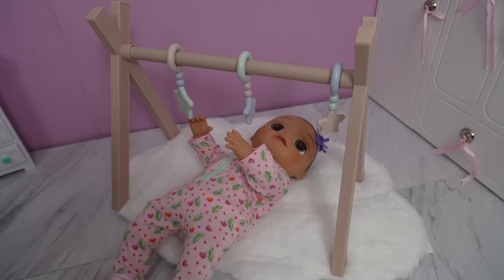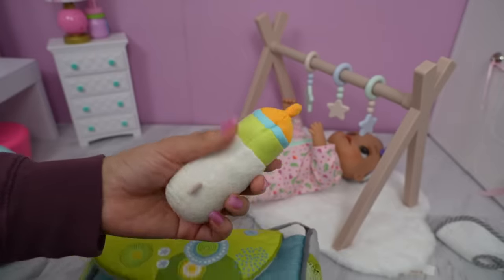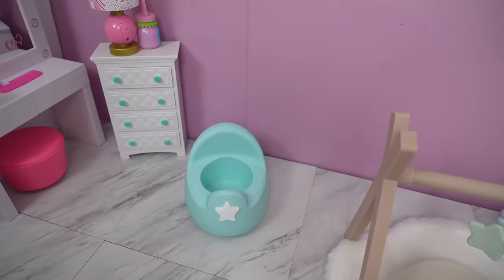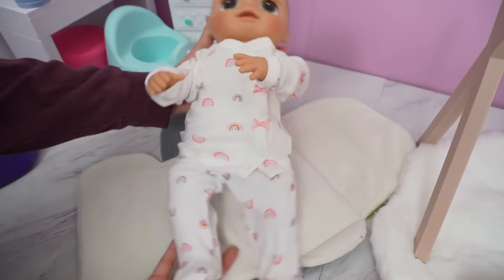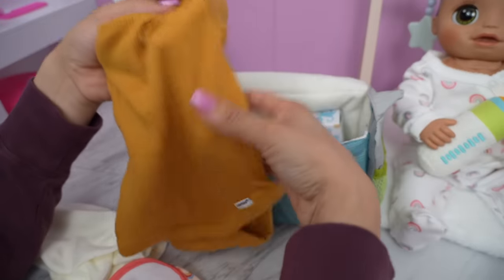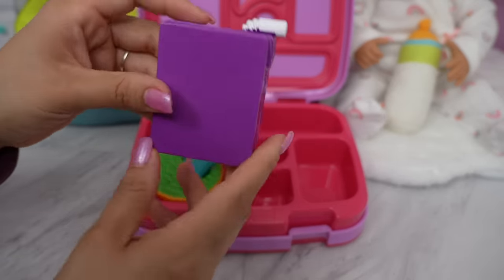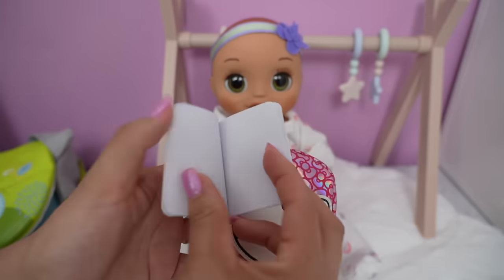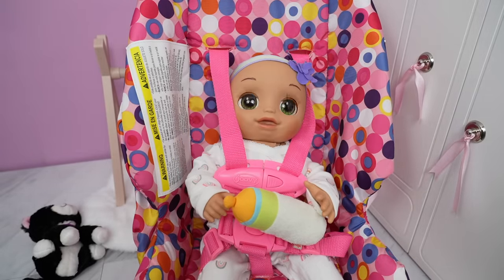Baby Alive baby doll packing baby bag and lunchbox for daycare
Baby Alive baby doll packing baby bag and lunchbox for daycare baby alive real as can be baby doll's Before daycare morning routine pretend play videos with baby dolls

Link to baby bag